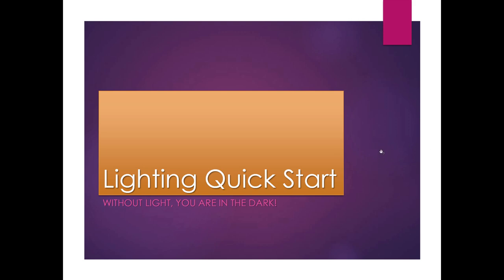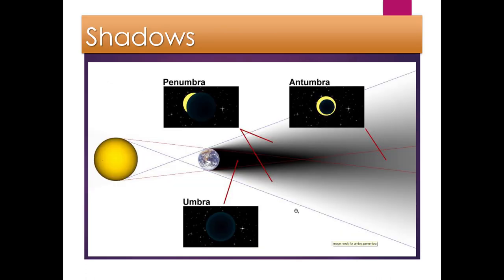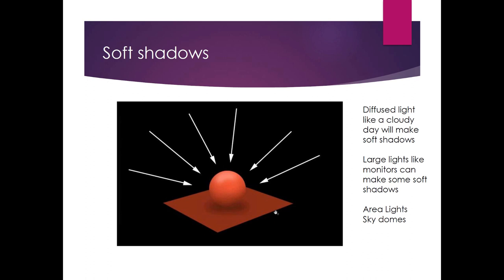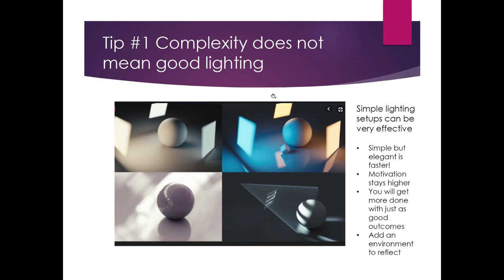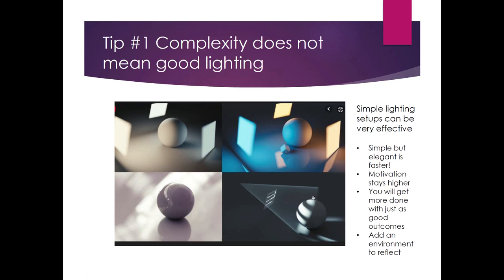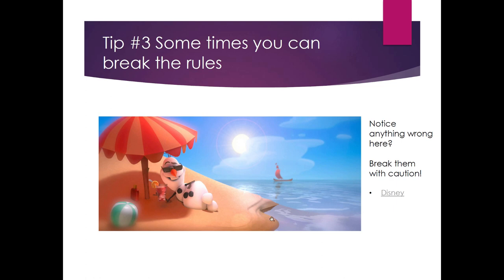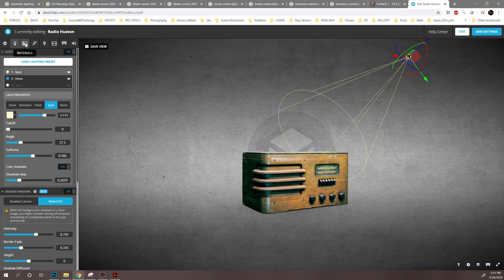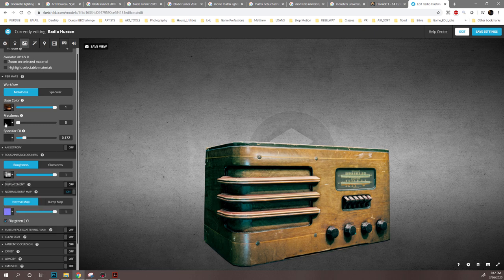Wk12a Lecture Lighting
CGT116 Lighting Lecture for Week 12